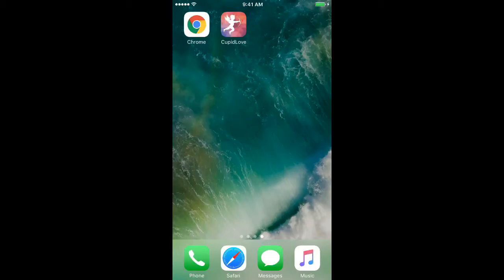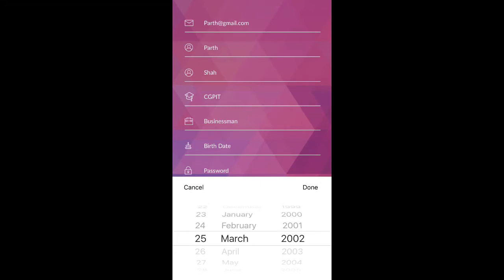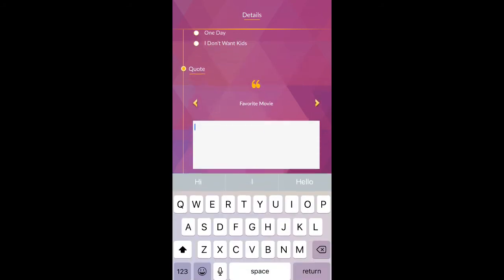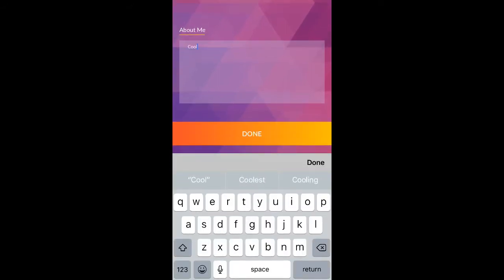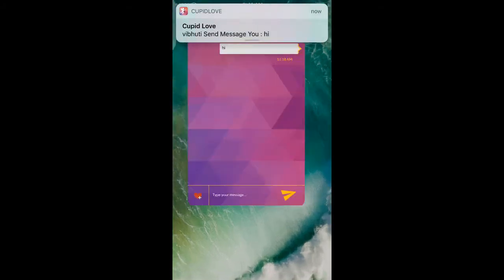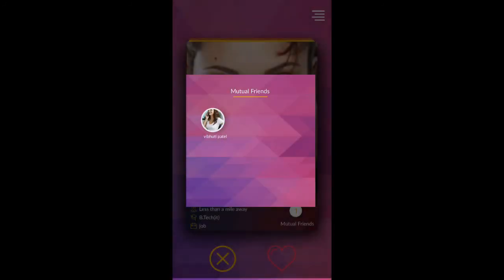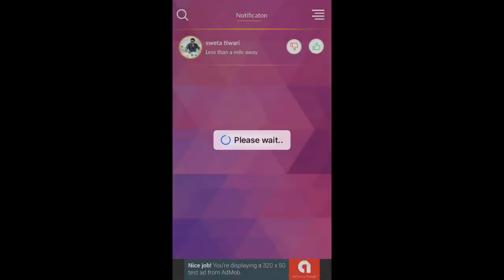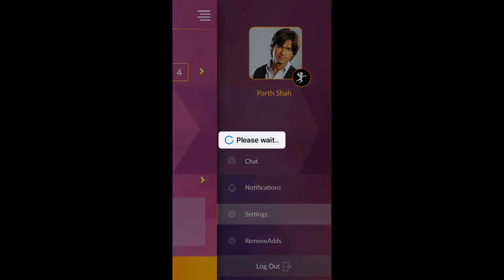CupidLove Functionality with tinder style app template